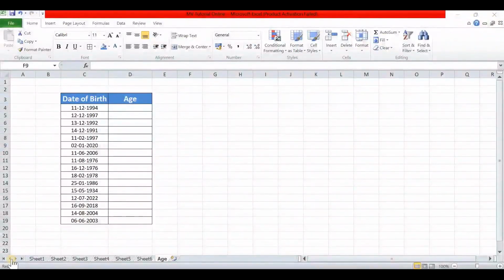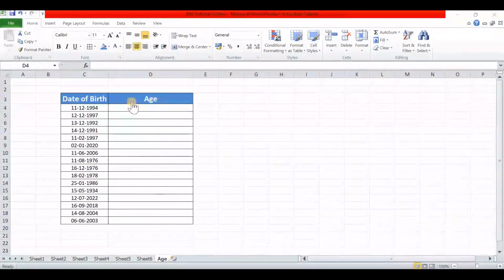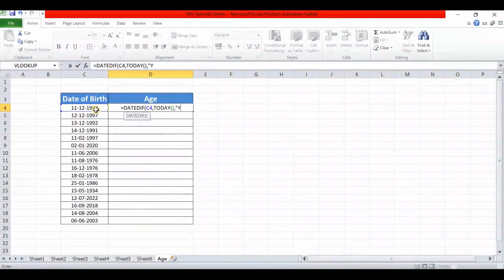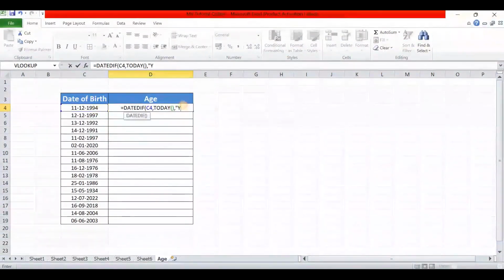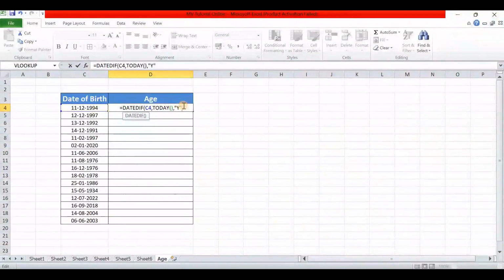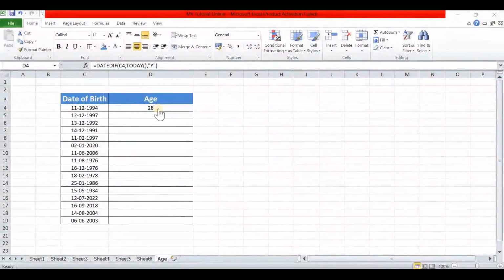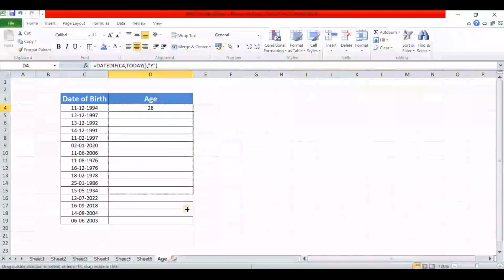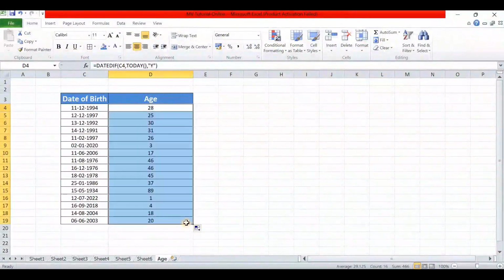How to Calculate Age using Date Of Birth In Microsoft Excel